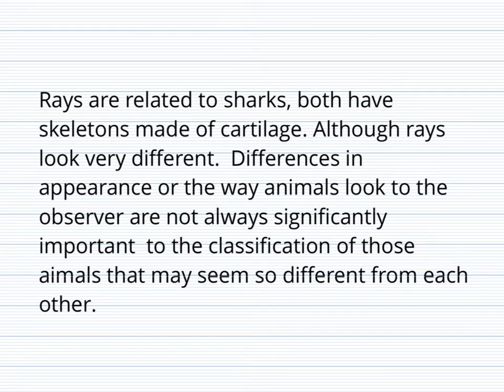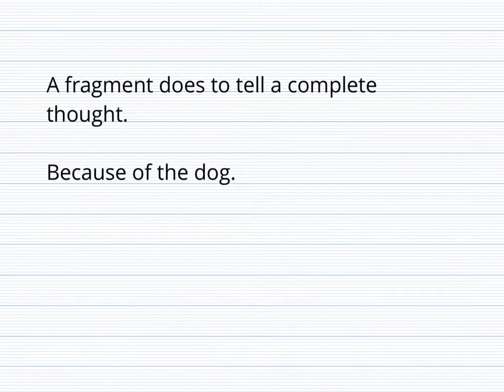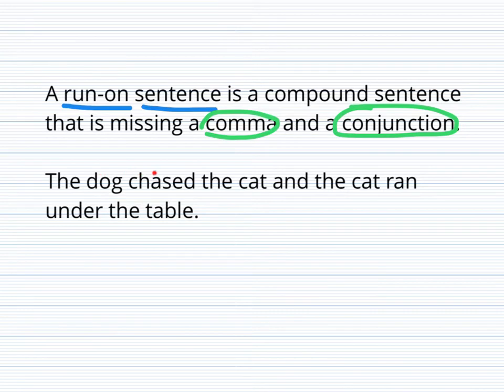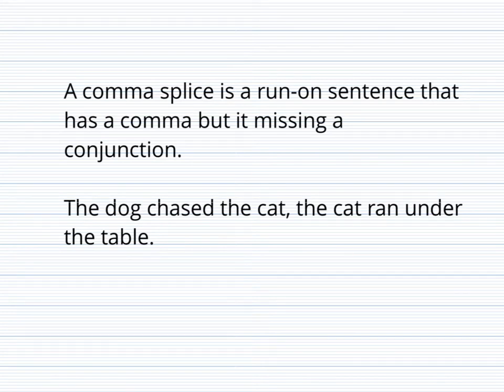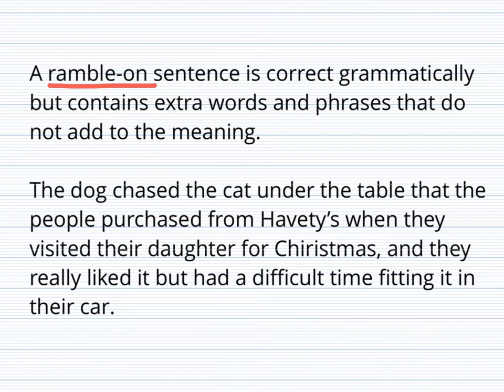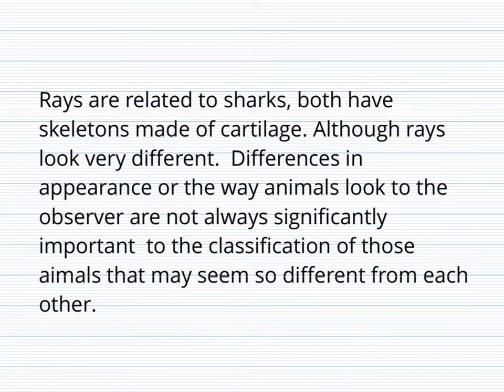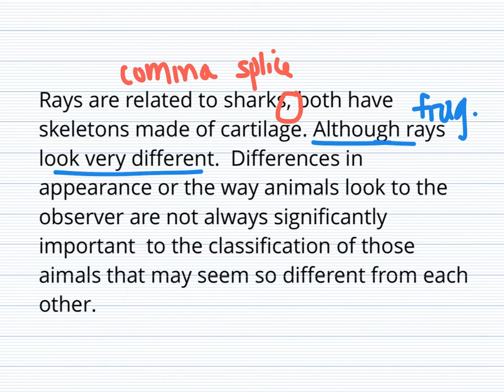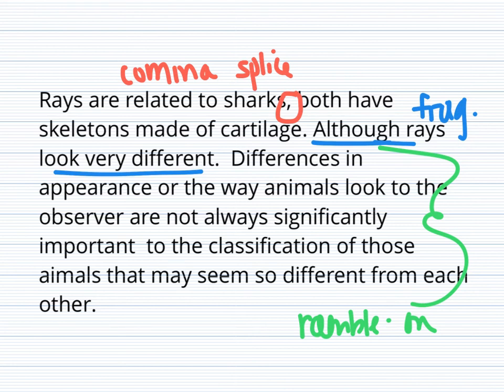lesson 20. Sentence Structure